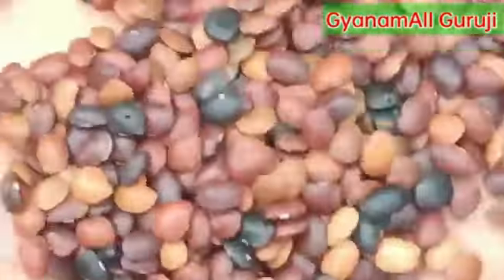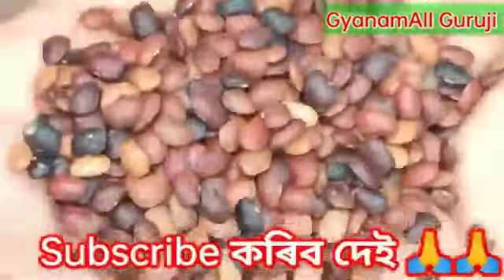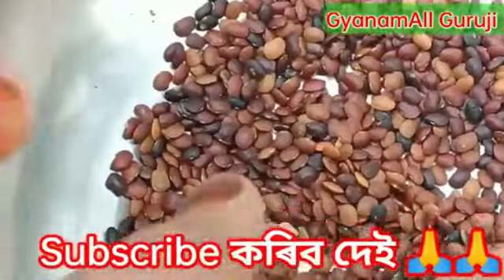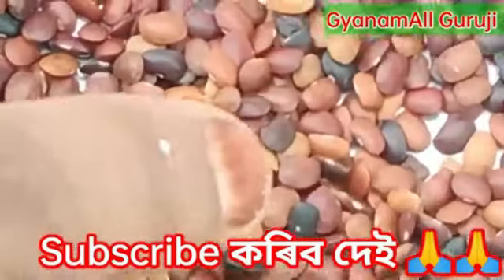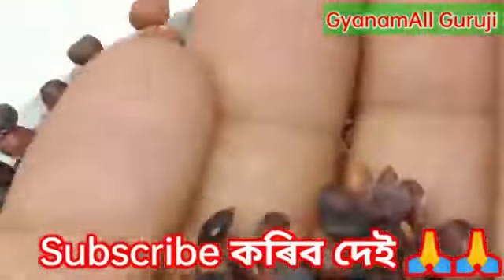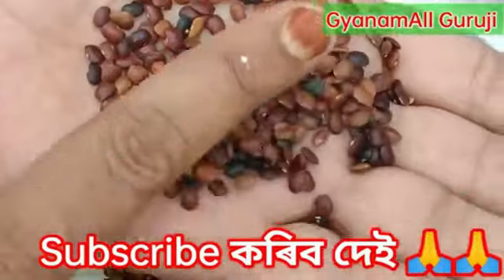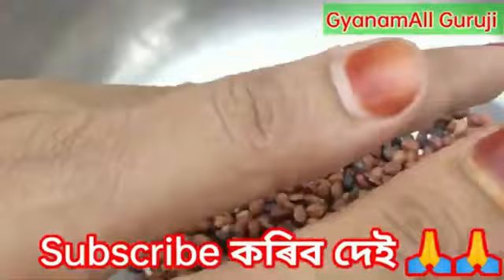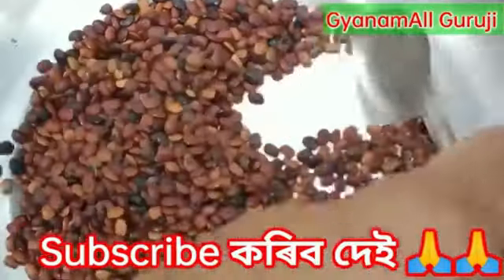অপাৰেচন নকৰাকৈ ১৫ দিনৰ ভিতৰতে ওলাই যাব || Kidney Stone ‎@Healthy Life Dr. Ponkhi Sharma - PT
*THIS VIDEO IS FOR EDUCATIONAL AND GUIDANCE PURPOSE ONLY

1. This Video has no negative impact on the original works (It would actually be positive for them).

2. This Video is also for teaching purposes.

১৫ বছৰীয়া পুৰণি পাথৰও উলিয়াই দিব অলপো বিষ নোহোৱাকৈ ।। Kidney stone || ‎
Kidney stone
kidney stones
Assamese health tips
Daily tips Assamese
health tips
Assamese health care
Daily tips
kidney stone treatment in assamese
kidney stone assamese
kidney stone treatment assamese
kidney stones in assamese
কিডনিত পাথৰ হলে কি কৰিব লাগে ?
Kidney t pathor hole ki koribo lage ? Kidney Stone hole ki koribo lage
kidney stone How to clear kidney stone by Home Remedies
kidney stone Removal At Home
kidney te pathor hole ki korbo
kidney te pathor hole ki khabo
kidney te pathor
kidney te pathor hole ki koronio
kidney stone hole ki korbo
kidney stones in bengali
kidney stone treatment in Hindi
kidney stone treatment in tamil
kidney stone treatment in nepali
kidney kharab hone ke lakshan
kidney stones
kidney stone treatment
kidney kaha hoti hai
kidney failure symptoms
kidney anatomy
kidney stones symptoms
kidney problem
kidney beans recipe
kidney stone symptoms
kidney stone pain
kidney stone treatment
kidney stone medicine
kidney stone homeopathic medicine
kidney treatment in ayurveda
kidney stone pain symptoms
kidney stone operation
kidney stone pain location
কিডনী ৰোগৰ লক্ষণ
কিডনি ৰোগেৰ লক্ষণ
kidney stone symptoms
kidney stone malayalam
kidney stone pain
kidney stone diet
kidney stone hole ki ki khawa jabe na
kidney ki bimari ke lakshan
kidney kharab hone ke karan
kidney healthy rakhne ke upay
kidney stones
kidney stones symptoms
kidney stone pain
Healthy Life  Dr. Ponkhi Sharma - PT

স্বাস্হ্য সম্পৰ্কীয় বিধিগত সকীয়নি :
উক্ত ভিডিওটোত থকা বিষয়টি স্বীকৃত চিকিৎসা পদ্ধতি বা আপুনি প্ৰত্যক্ষভাৱে লগ পোৱা চিকিৎসকৰ উপদেশৰ সমাৰ্থক নহয় । শাৰীৰিক  তথা মানসিক যিকোনো অসুবিধাৰ বাবে আপুনি ওচৰৰ চিকিৎসকৰ লগত যোগাযোগ কৰক ৷ এয়া অত্যন্ত জৰুৰী ৷ আমাৰ ভিডিওবোৰৰ একমাত্ৰ উদ্দেশ্য হ’ল সমগ্ৰ অসমীয়া ৰাইজৰ মাজত স্বাস্থ্য সম্পৰ্কীয় সচেতনতা অনা ৷এই ভিডিও উপভোগ কৰি আপোনাৰ জীৱন শৈলী ,খাদ্য ৰীতি ,ঔষধ ইত্যাদি সলনি কৰিব হ’লে আপোনাৰ চিকিৎসকৰ অনুমতি আৰু উপদেশ গ্ৰহণ কৰক ৷
 আপুনি যদি কিবা বেমাৰত ভুগি আছে বা আছিল তথা যদি আপুনি কিবা দৰৱ খাই আছে বা আছিল তেন্তে আপোনাৰ মেডিকেল নথিপত্ৰ সকলোখিনি ভেকচিন দিয়াৰ আগত দায়িত্বত থকা চিকিৎসক গৰাকীক দেখুৱাওক । লগতে আপোনাক চিকিৎসা কৰি থকা চিকিৎসকৰ লগত আগতে এবাৰ পৰামৰ্শ কৰি লওক ৷